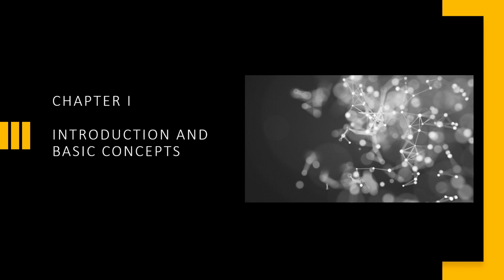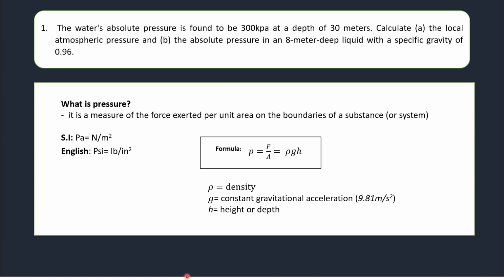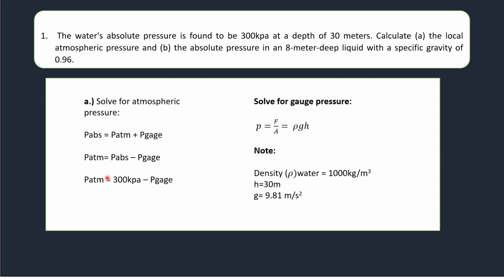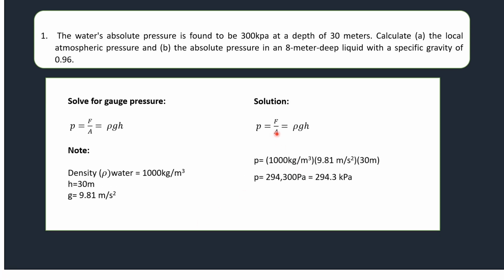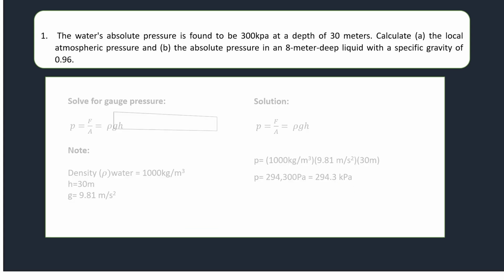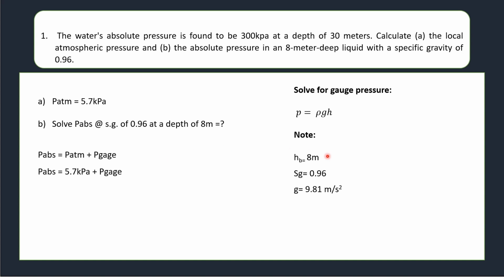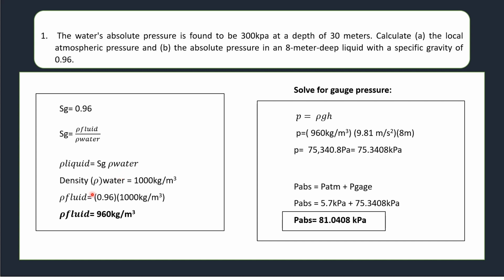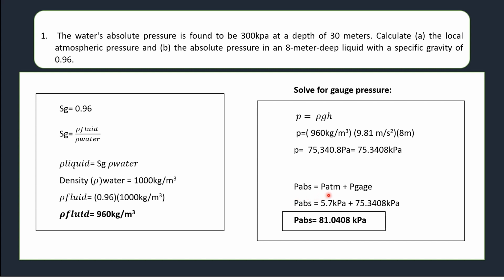ELLEOMBE | Chapter 1 | Introduction and Basic Concepts | Thermodynamics and Heat Transfer